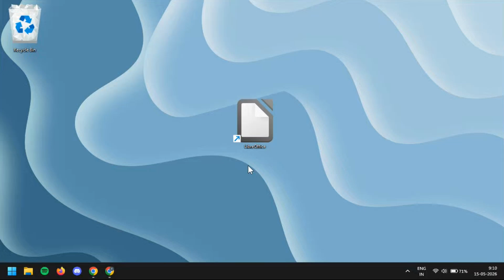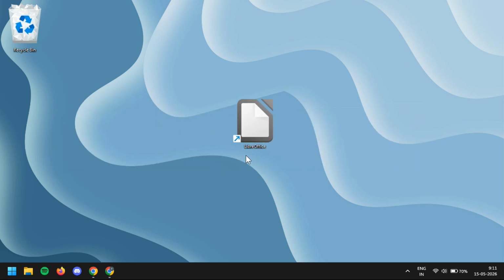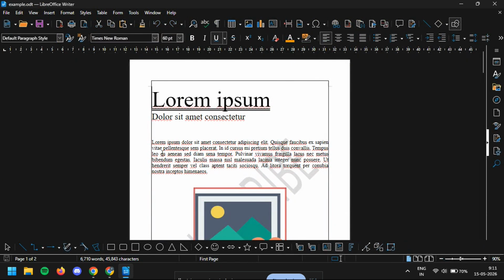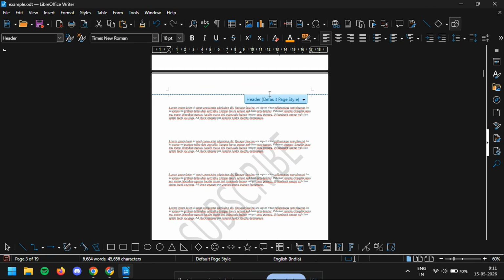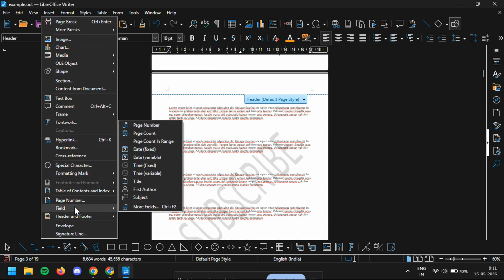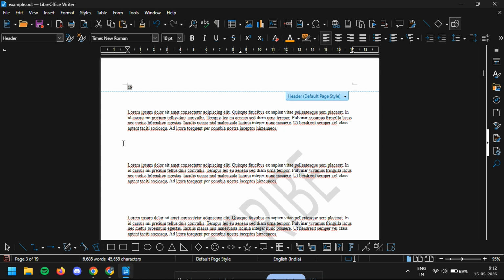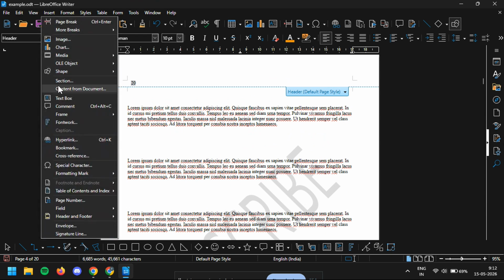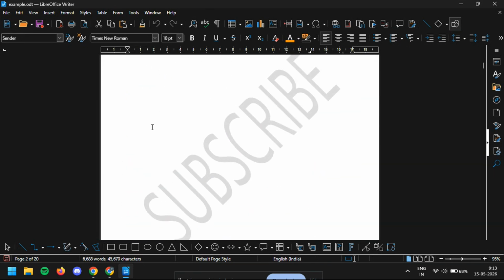How To Add A Page Count In LibreOffice Writer (Easy Guide)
Learn how to add a page count in LibreOffice Writer in just a few simple clicks. This quick tutorial shows you how to insert the total number of pages using the header or footer for a clean, professional document layout.

🕚Timestamps:
0:00 Intro
0:18 Open LibreOffice Writer
0:38 Click Inside The Header Or Footer
1:02 Insert Page Count Field
1:26 Why Page Count Updates Automatically
1:50 Quick Recap And Outro

✍️What You'll Learn In This Video:
• How To Add A Page Count In LibreOffice Writer
• How To Insert A Page Count In The Header Or Footer
• How To Use Insert Field To Show Total Pages
• How To Make Documents Look More Professional
• How To Create Automatic Page Count Updates

💡Pro Tips:
• Use the footer for a cleaner look in reports and essays
• Combine page count with page numbers for a Page X Of Y format
• Make sure the cursor is inside the header or footer before inserting the field
• Use page counts for manuals, proposals, and multi-page documents
• LibreOffice updates the count automatically when pages are added or removed